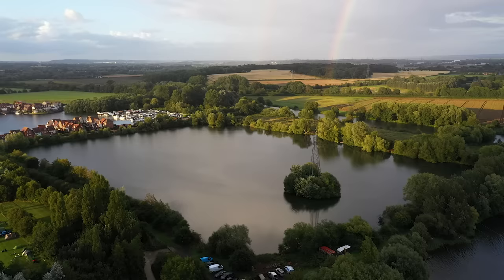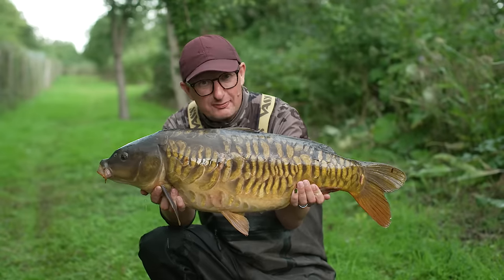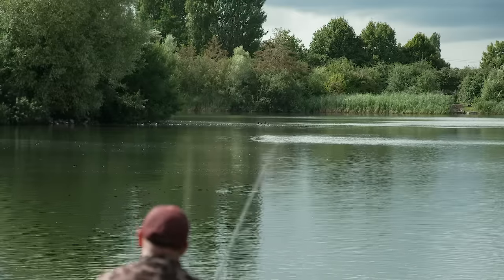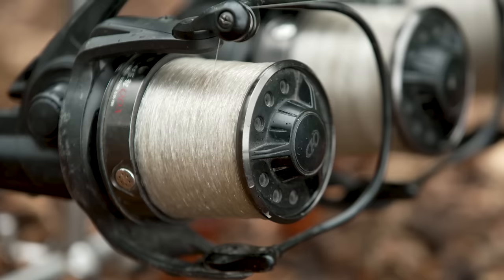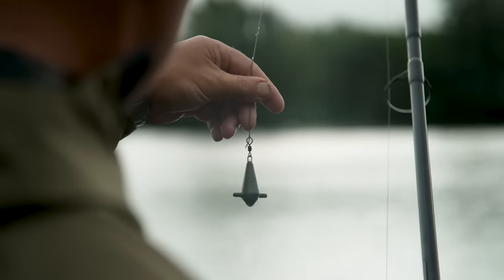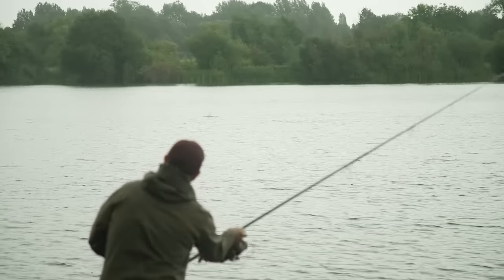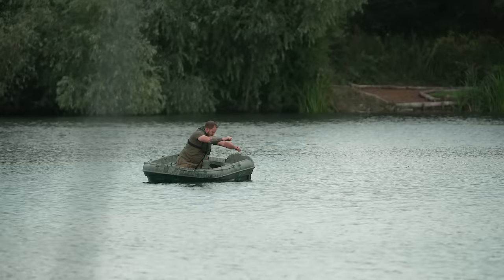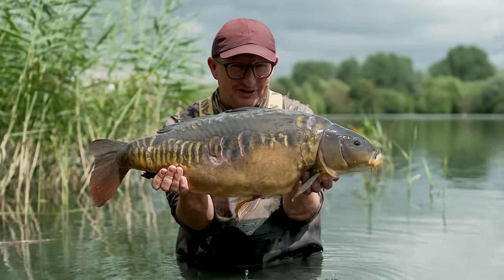Bottom Baits Carp Fishing with Danny Fairbrass | Masterclass 9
Korda carp fishing expert Danny Fairbrass returns in Masterclass 9 and showcases exactly how to tackle Bottom Bait fishing including everything you need to know to help you catch more carp.

Danny shows you how to find the perfect spot for a bottom bait rig and how to adjust it to perfectly suit any lakebed it lands on. This comprehensive guide is a must for anyone who fishes in Summer and Autumn and with cutting-edge rig mechanics (inc Spinner Rig) it will enhance the effectiveness of anyone’s approach.

He pays a visit to Embryo Angling’s Phil’s Lake, which is a weedy gravel pit in Oxfordshire, where he goes into great depth about exactly how, why, and when, he likes to fish bottom baits – which also includes any buoyant bait where the hook is still on the lakebed.

This type of fishing is essential to have in your armoury, as there are good periods of the year where the fish are happy to come in and feed heavily on baited areas, and you want to be able to maximise your chances of catching as many as possible.